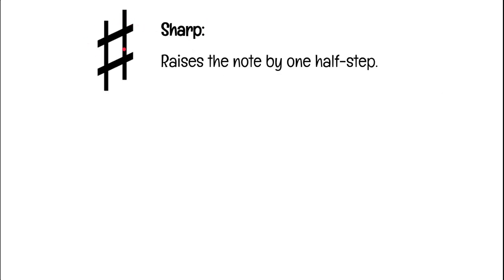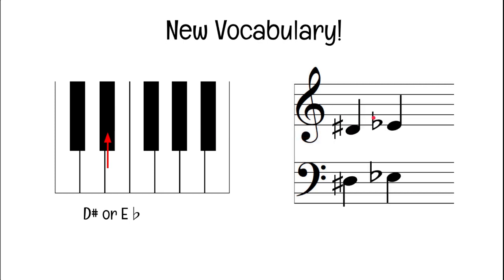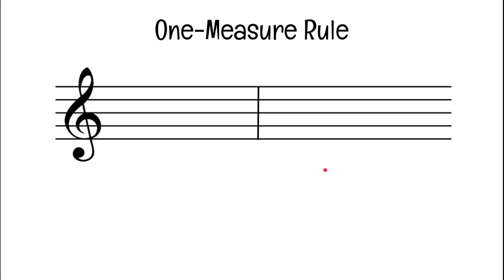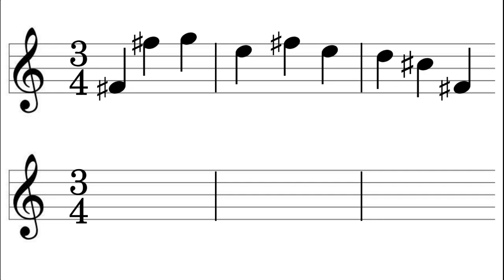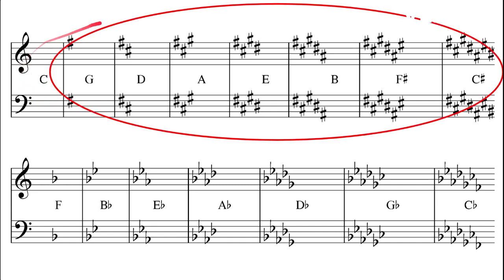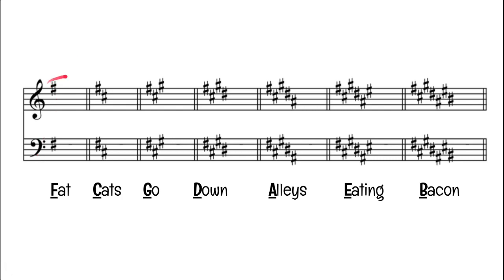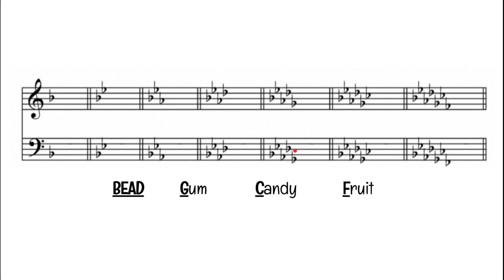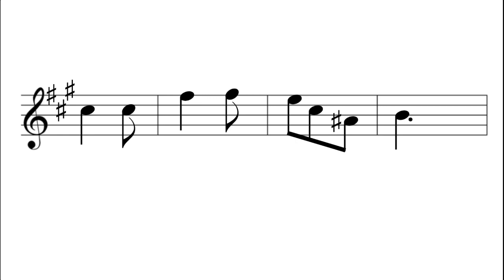Learn about Accidentals and Key Signatures in Music!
In this video, you will learn about accidentals and key signatures and how to use them in music.

Created by: Liliana Chai